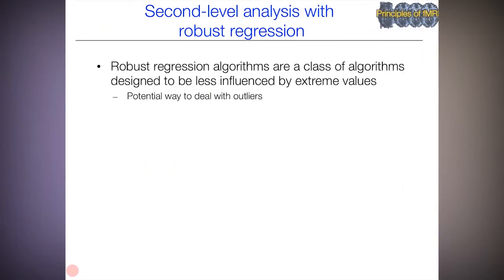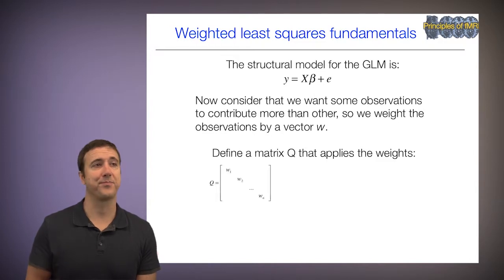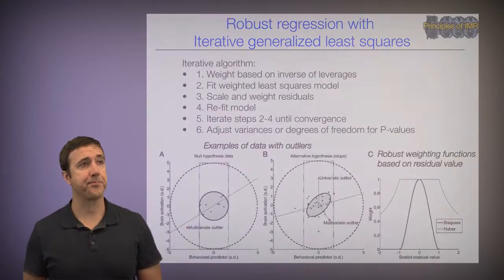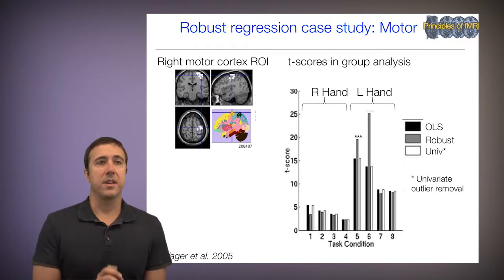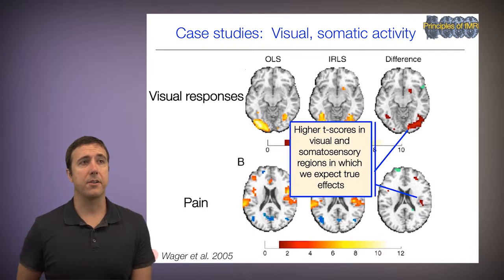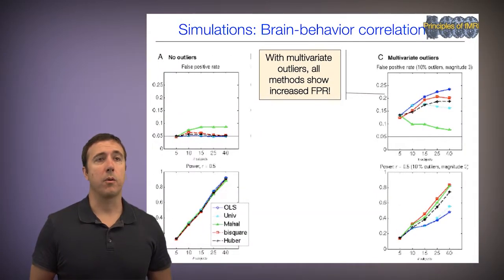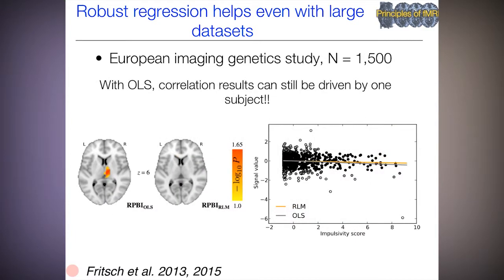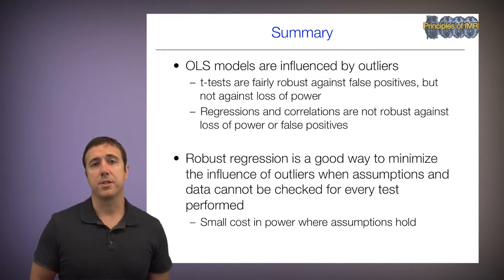Principles of fMRI, Part 2, Module 14 - Robust regression